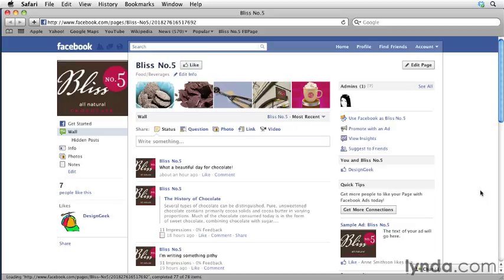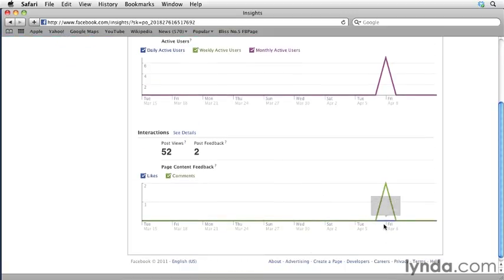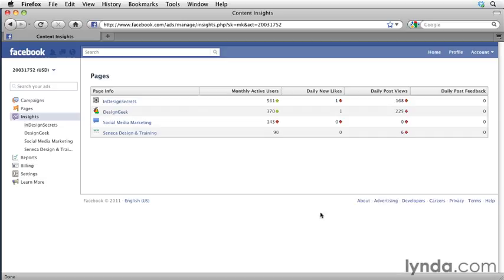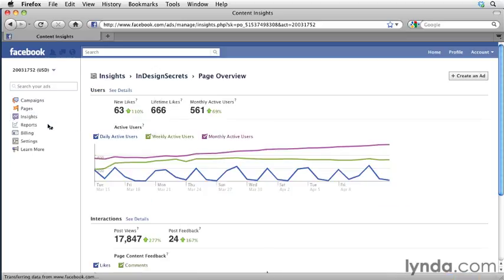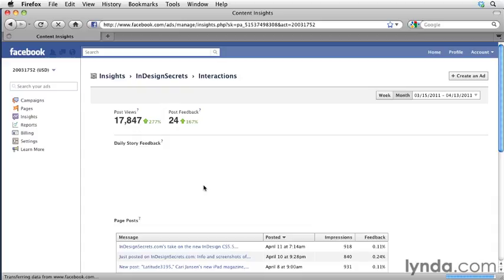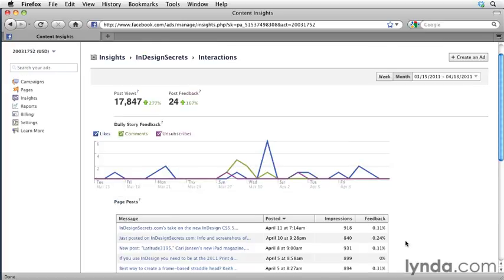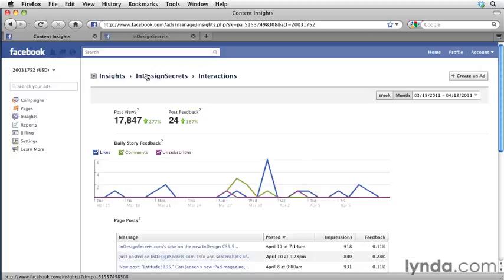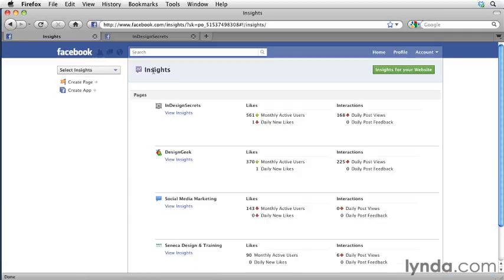SM # 35: Facebook FanPage Insights